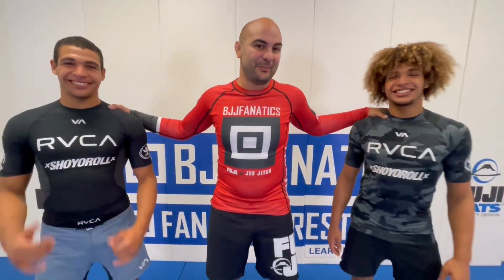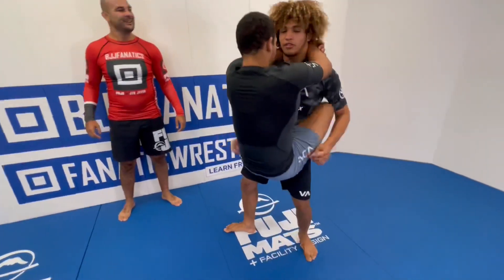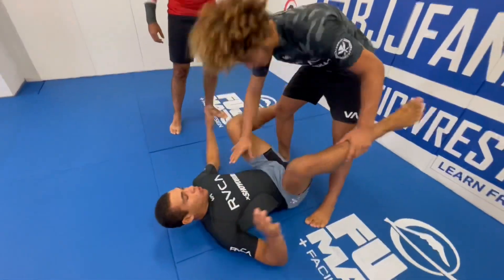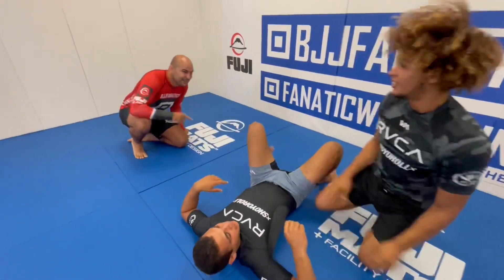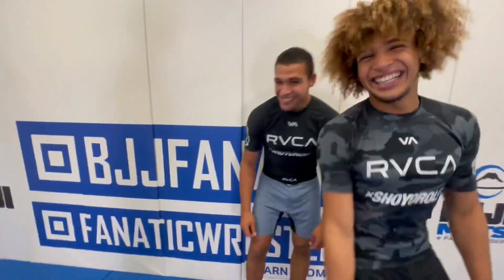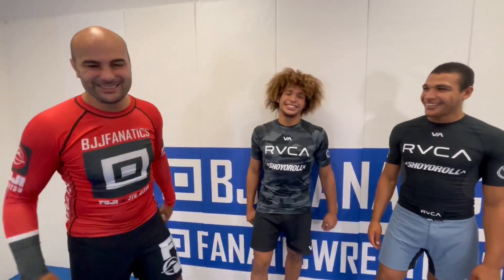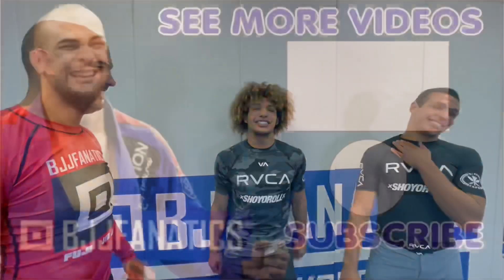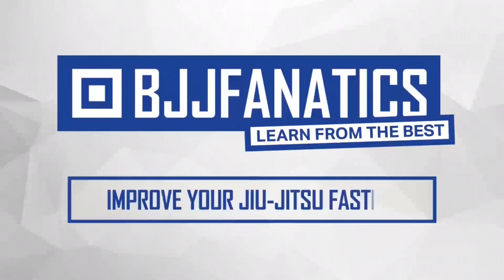Weaponizing your hair! Ruotolo Brothers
Weaponizing your HAIR with the Ruotolo Brothers